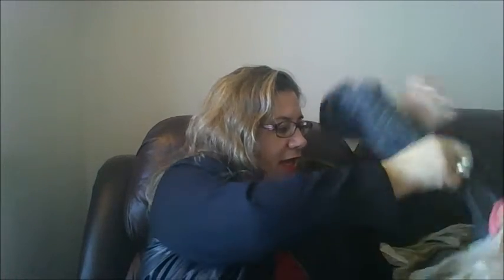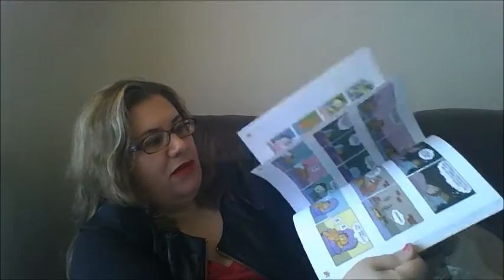3 Store Thrift Haul + Garage Sale Haul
I went to three thrift stores: Value Village, National Thrift and Caribou Thrift + the first garage sale of the year.

Thank you for spending your time with us, and remember life is always an adventure. If you have any questions or ideas, please leave them in the comments.